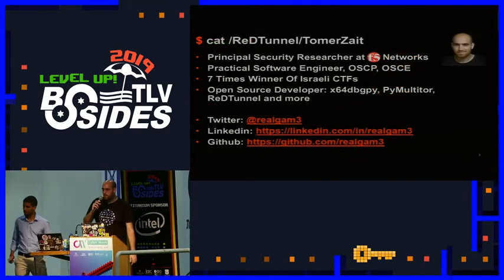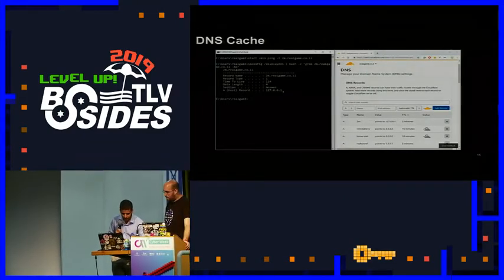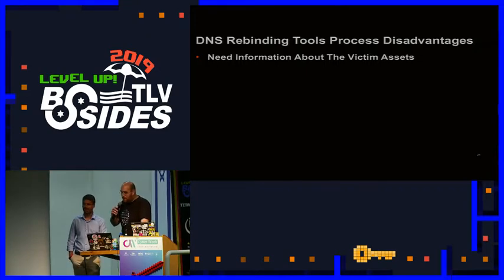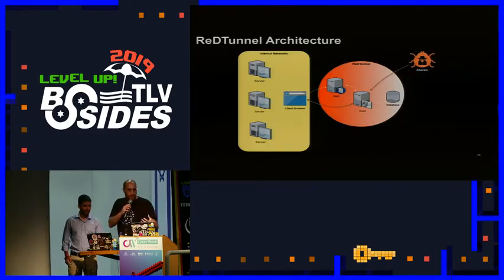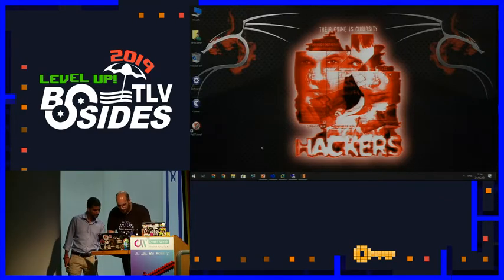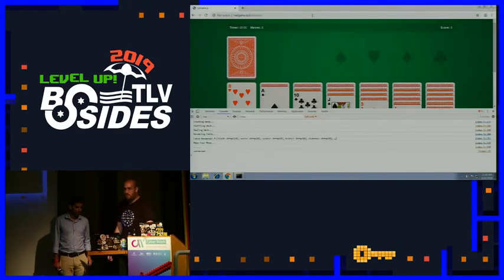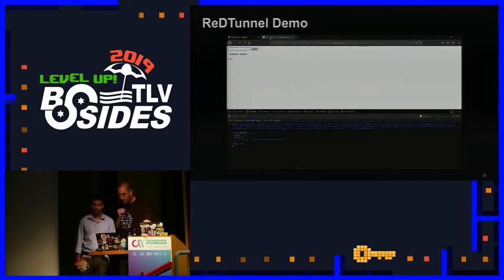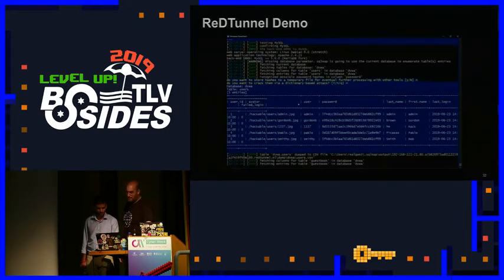ReDTunnel: Explore Internal Networks via DNS Rebinding Tunnel - Nimrod Levy & Tomer Zait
BSidesTLV 2019 - Tel Aviv University - 24 June 2019